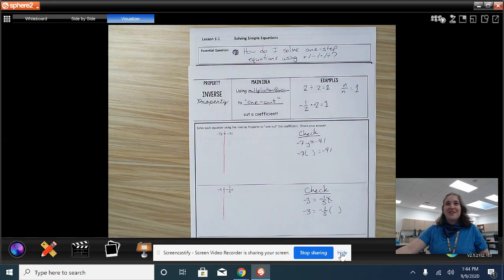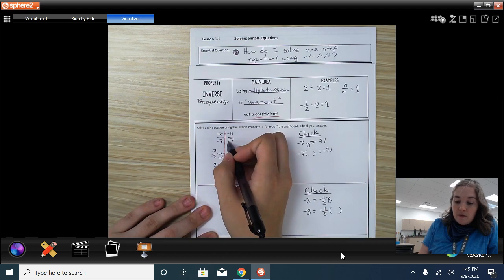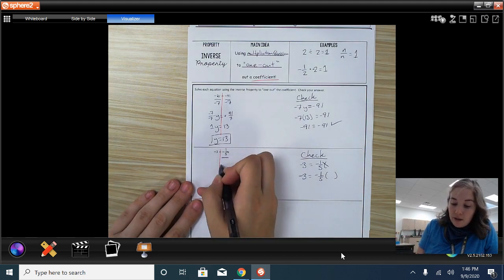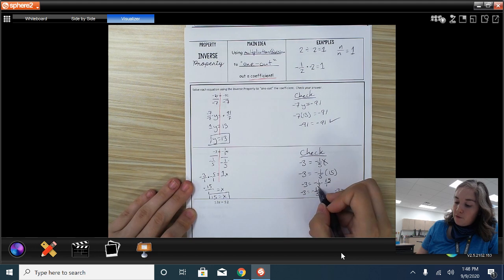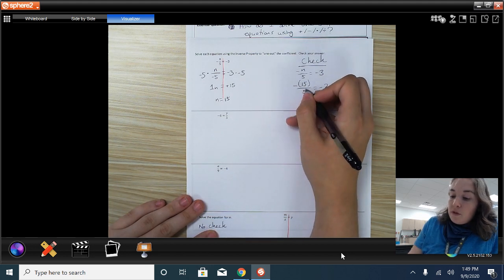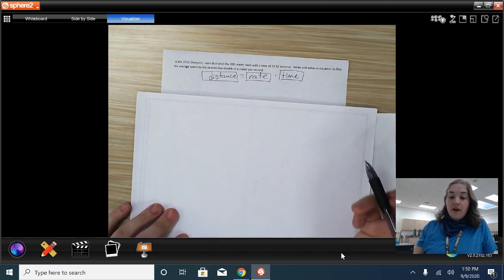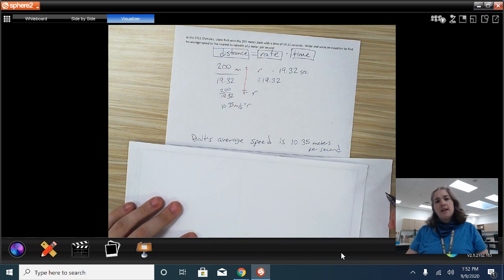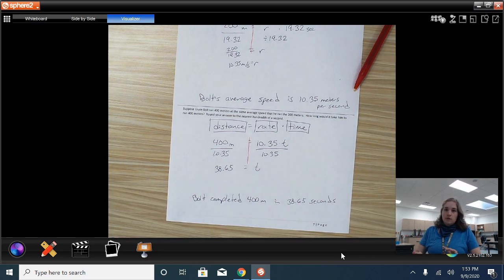Alg 1 Lesson 1.1 multiply/divide one-step equations